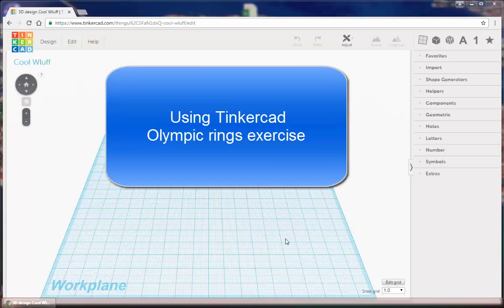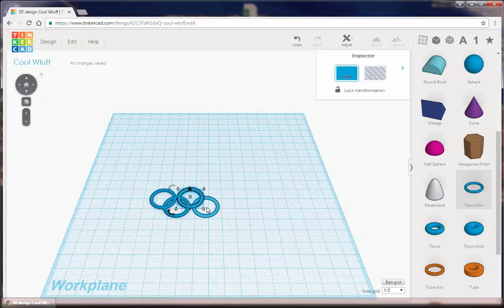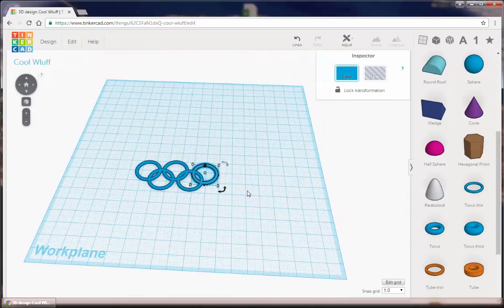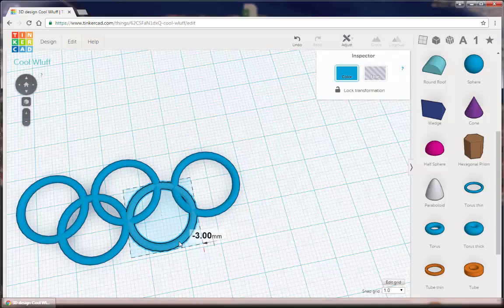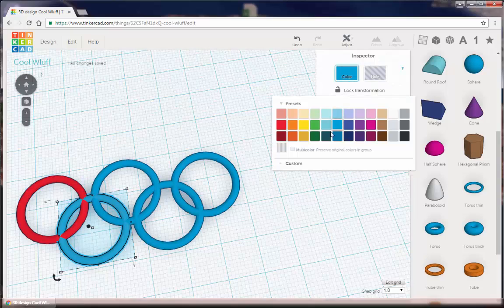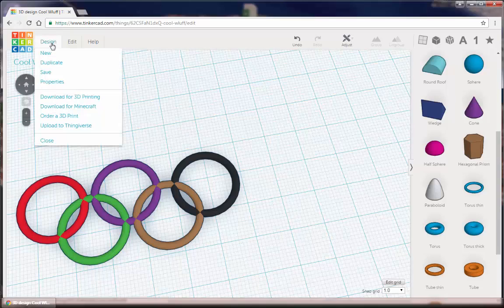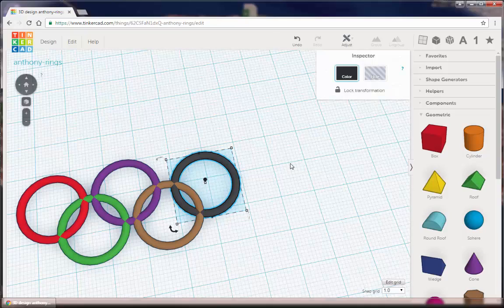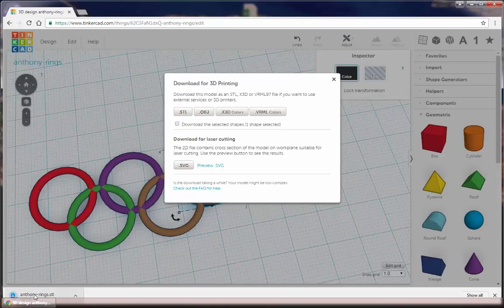Tinkercad olympic rings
A short training video to go with the Olympic rings worksheet. This is a simple first introductory lesson about using Tinkercad that can be achieved by primary school children.